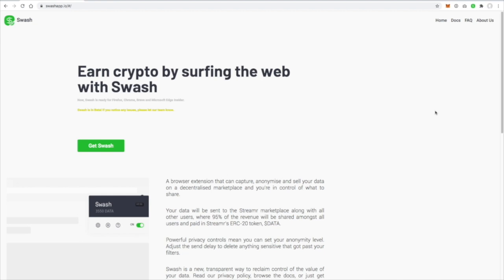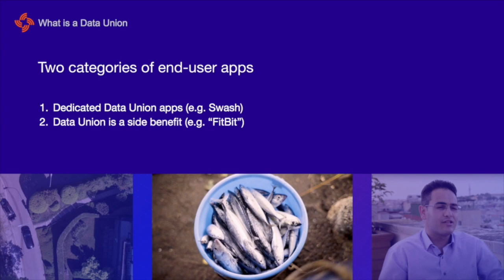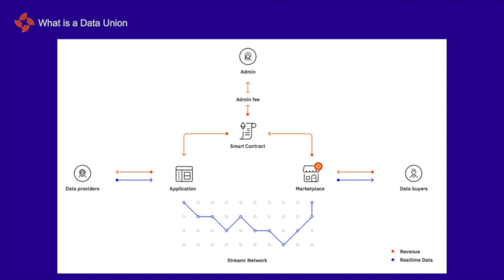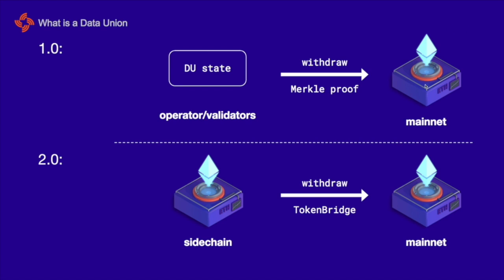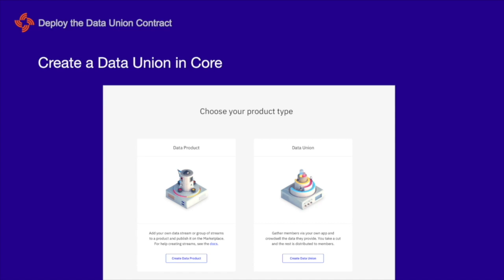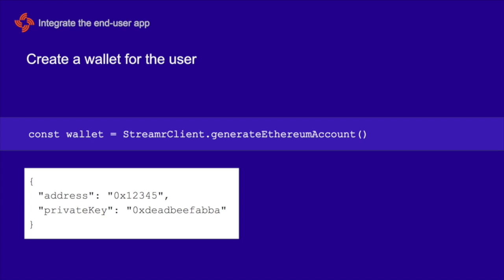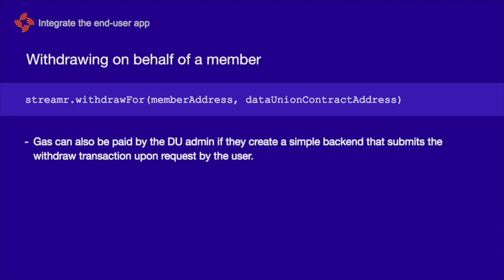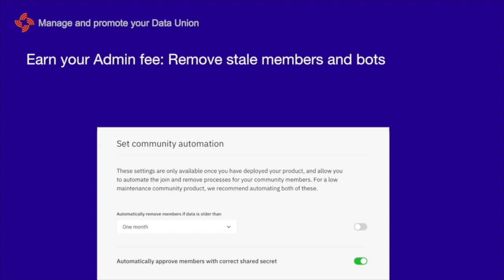An Introduction to Data Unions and how to Build One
A Data Union is a framework, currently being built on top of Streamr that allows people to bundle and sell their real-time data. On its own, our data does not hold much value, but when combined in a Data Union, it aggregates into an attractive product for buyers to extract insights. This is crowdselling, and has the potential to generate unique data sets by incentivising trade directly from the data producers.